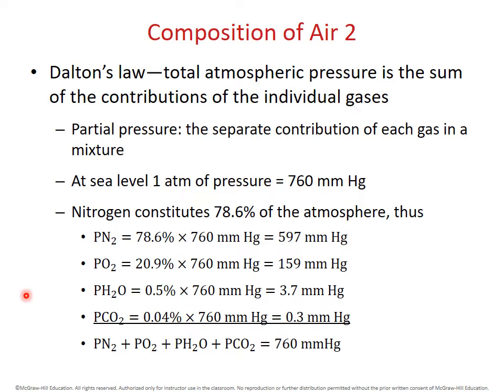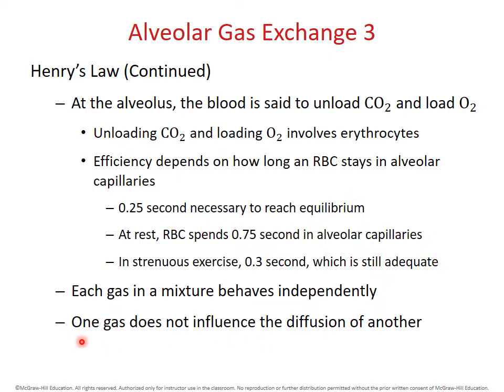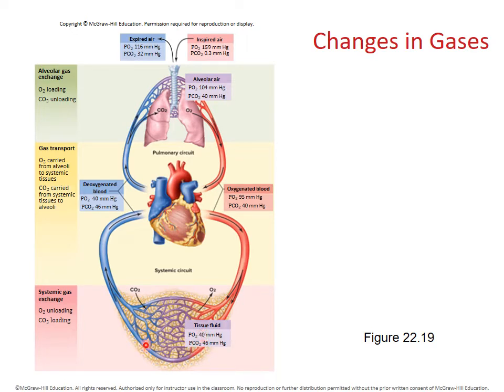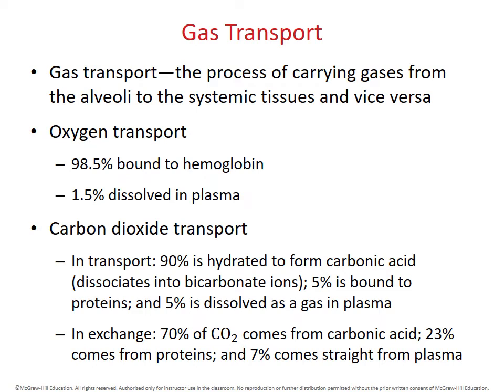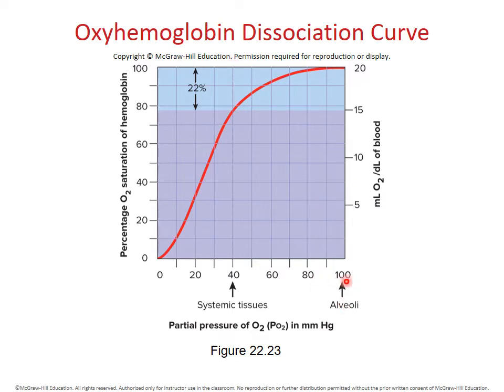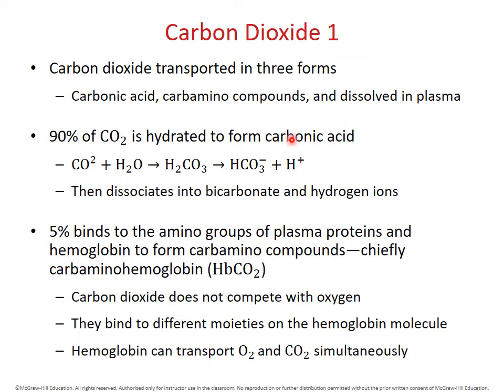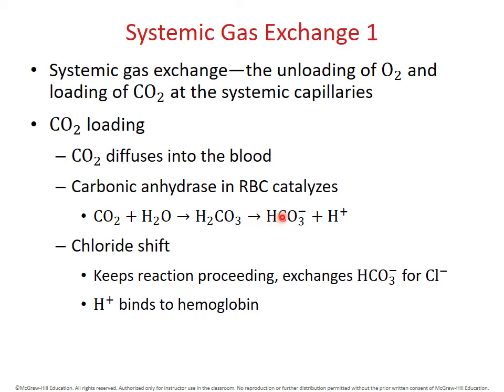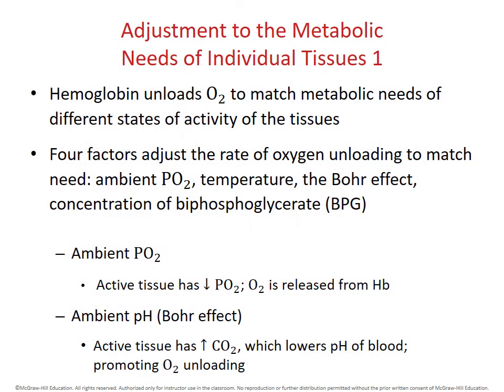April 2 2020 Chapter 22